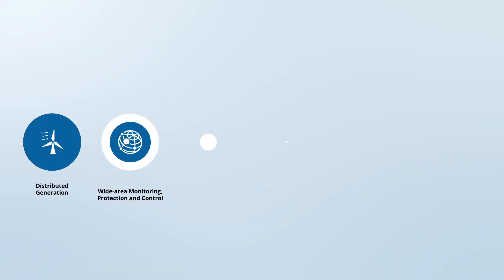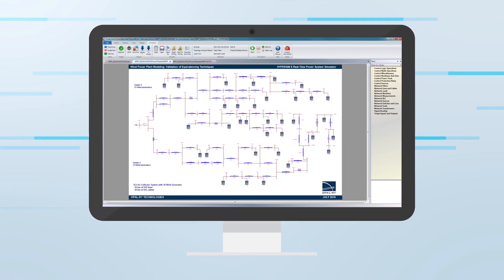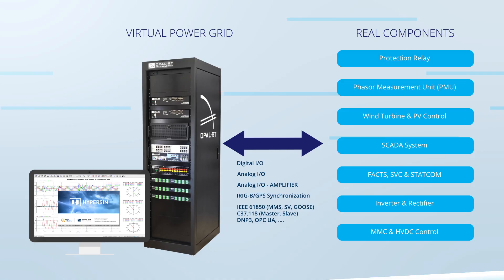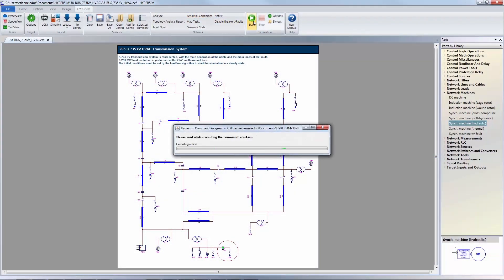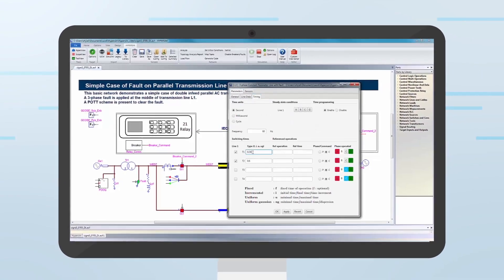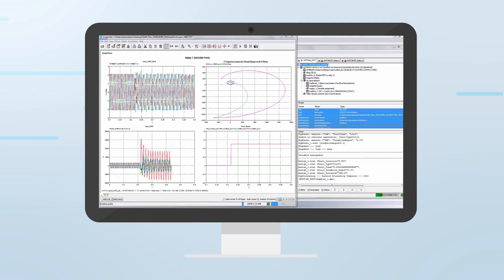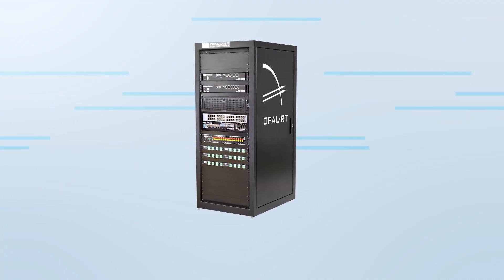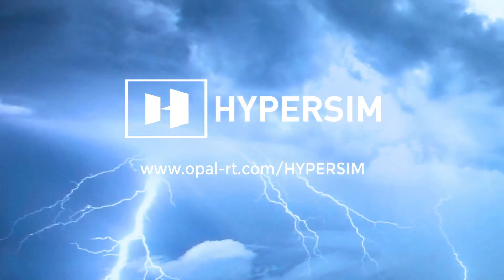HYPERSIM Real Time Simulation for the Power Systems of Tomorrow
Discover HYPERSIM, the state-of-the-art solution combining intuitive software and cutting edge hardware tailored for Hardware-in-the-Loop testing for power electronics & power systems. From its open architecture to its high-speed parallel processing and modular scalability, this video will walk you through the main advantages of using HYPERSIM to perform power system studies, advanced education & training, and Hardware-in-the-Loop control & protection system testing. HYPERSIM enables the most demanding utilities, manufacturers and research centres to run faster, more realistic tests in order to meet the evolving requirements of the energy sector.